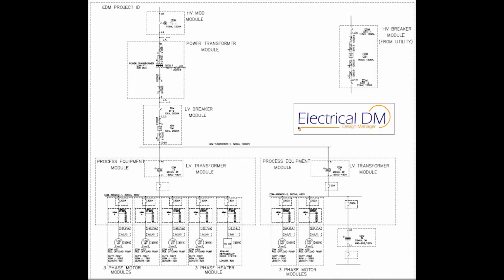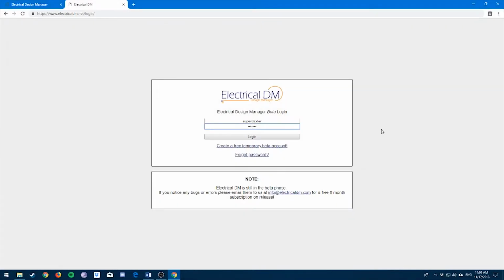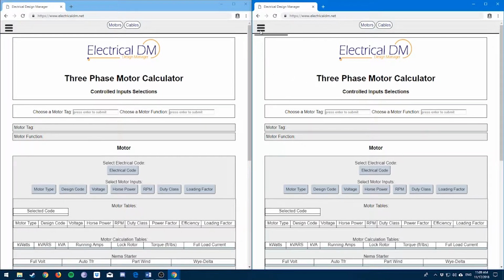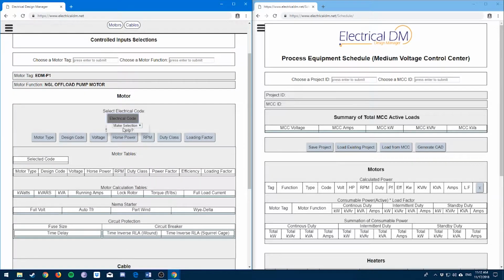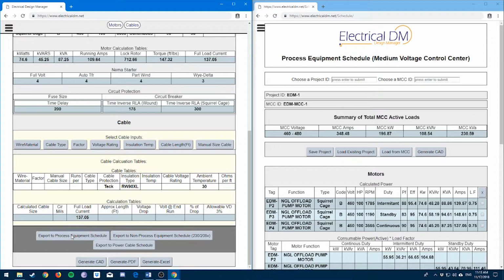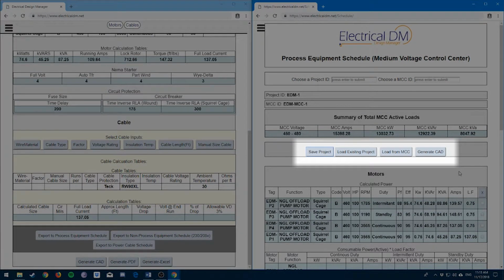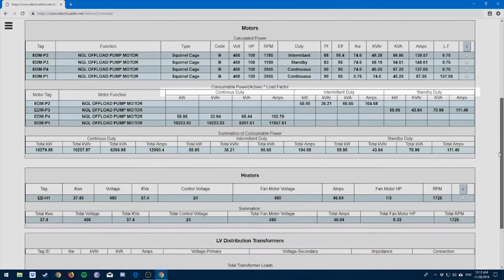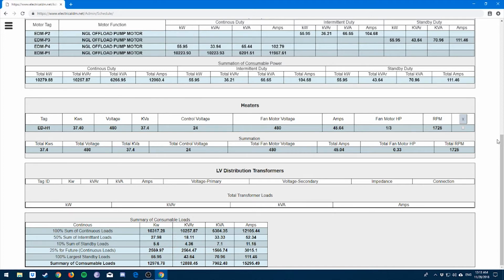EDM's Process Equipment Schedule Compiler Instructional Video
Produces an Project Equipment Schedule with Design, Operational and Peak Loads calculated.